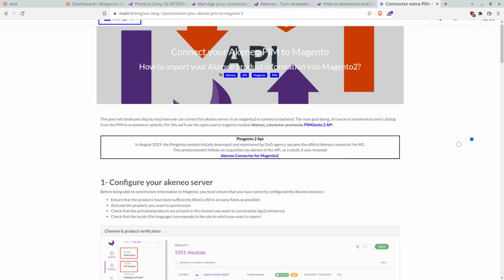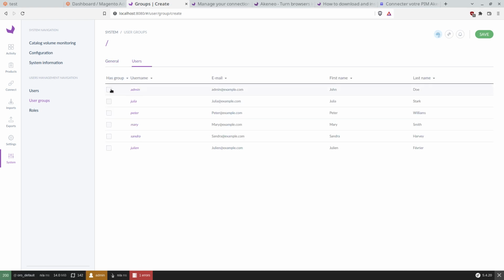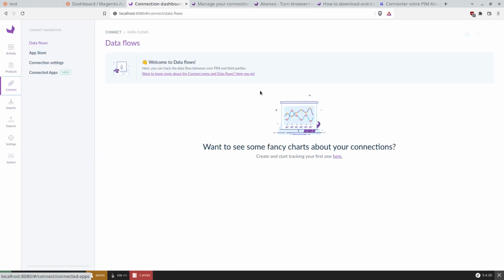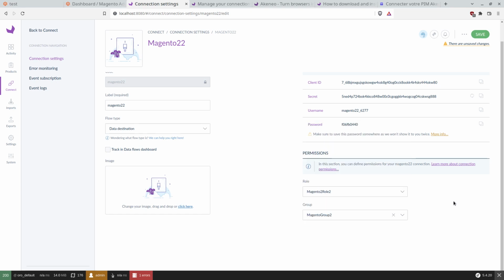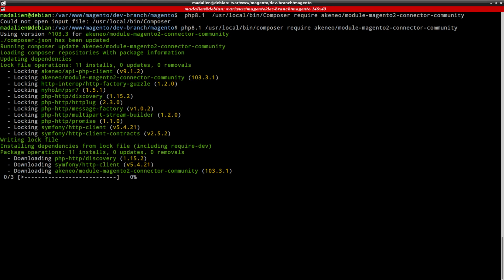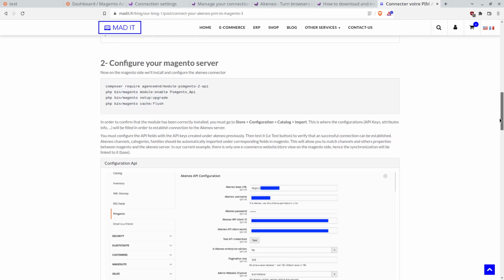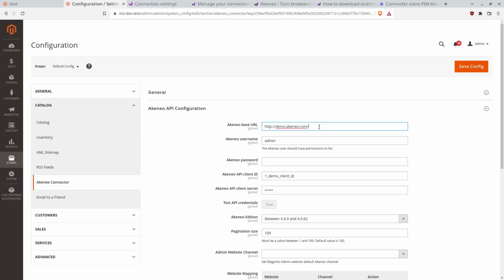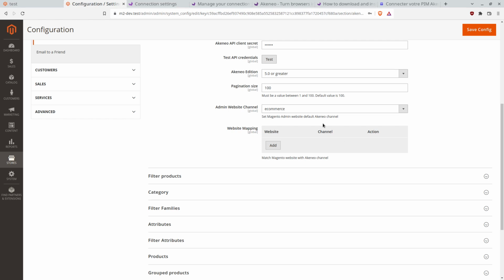How to connect akeneo to a magento backend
In this tutorial lean how to create a connection between your magento backend and akeneo server. By using the official, open source akeneo-magento-connector. The full video also shows how to configure your magento in order to import products and other catalog information from akeneo.